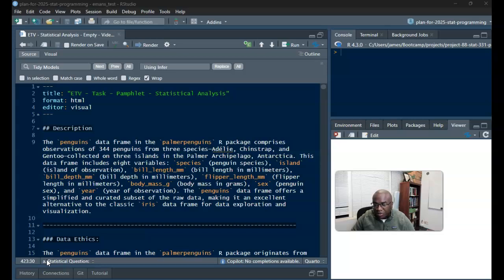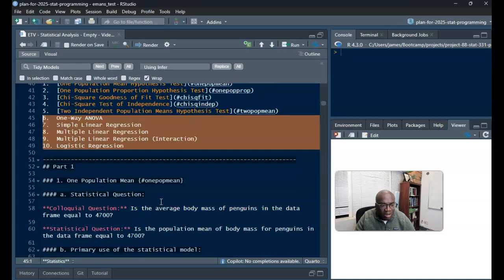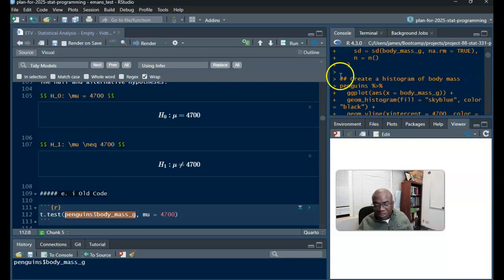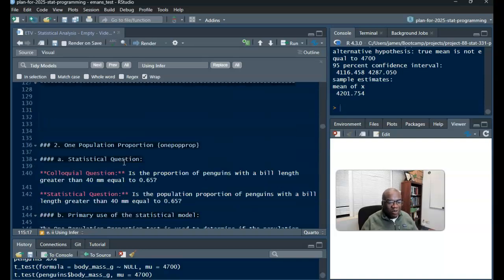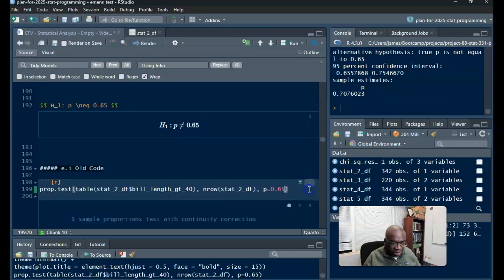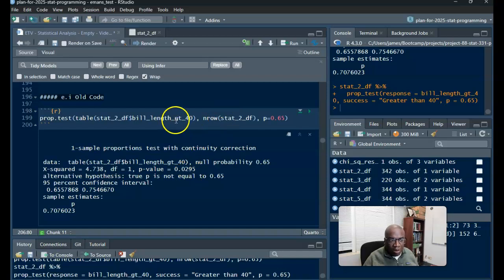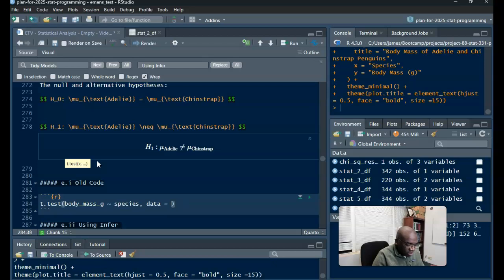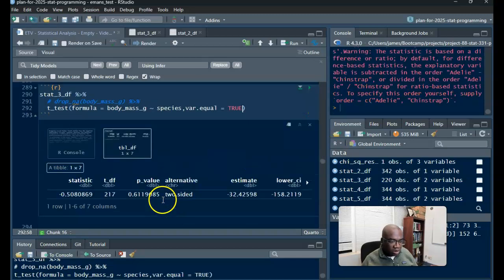Statistical Analysis Part 1